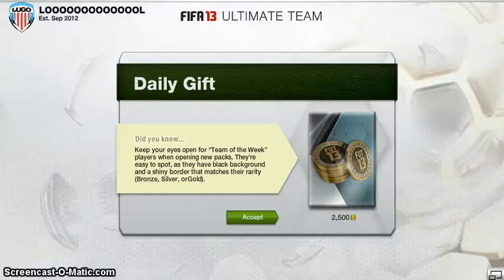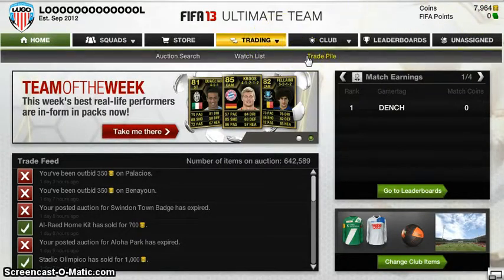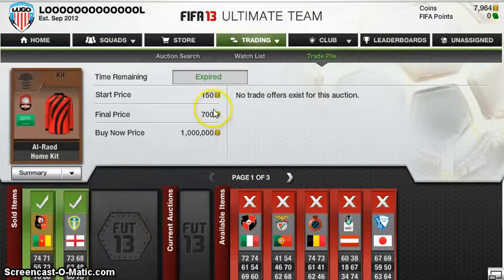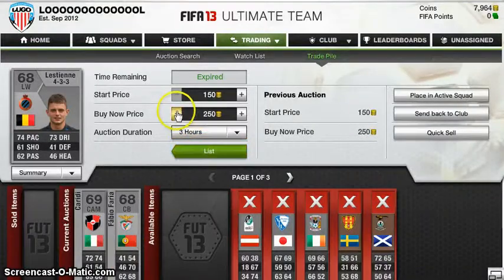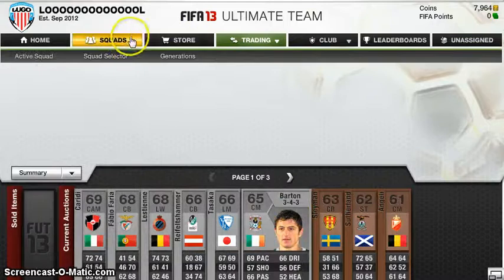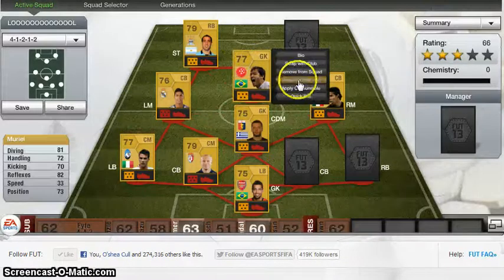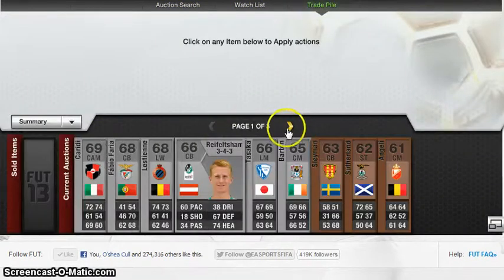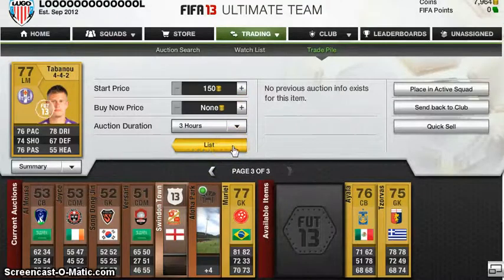Fifa 13 Ultimate Team - My Team - Trading And More Coins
cheers